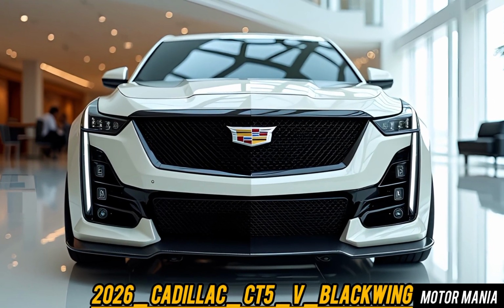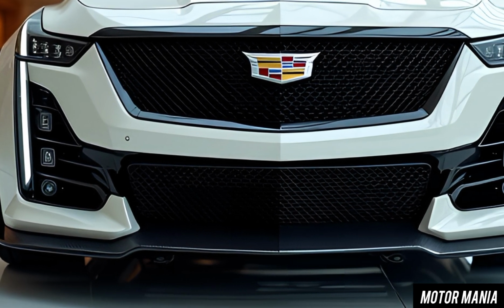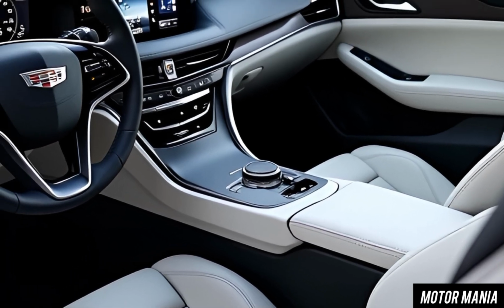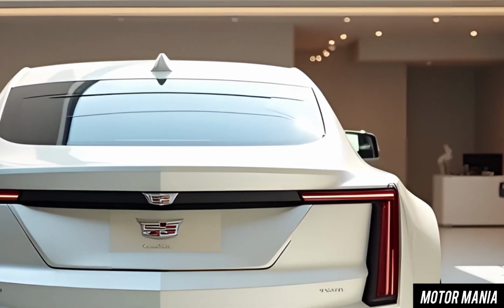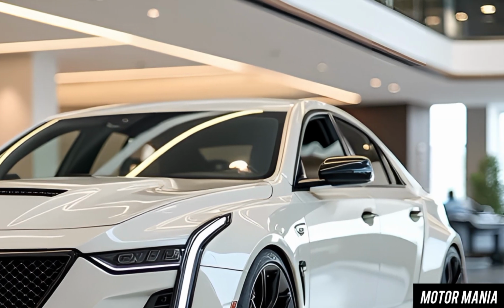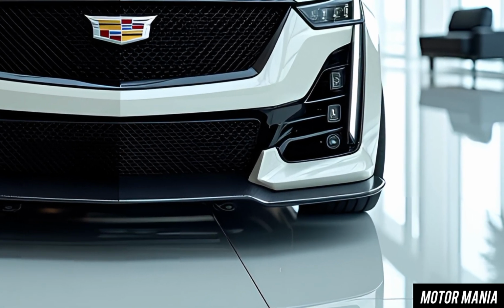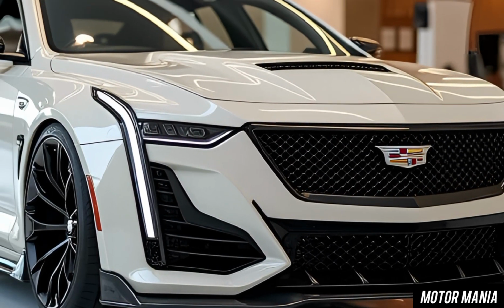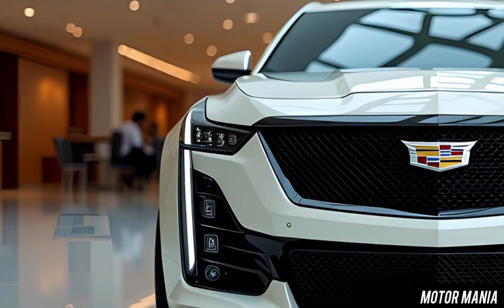The 2026 CT5-V Blackwing: Cadillac’s Last V8 Monster?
Video Description
The 2026 Cadillac CT5-V Blackwing has arrived with more aggression performance and luxury than ever before
Packing a supercharged 6.2L V8 under the hood it delivers raw American power with a sophisticated edge
This might be Cadillac’s last gasoline-powered V8 sedan making it a collector’s dream and a driver’s weapon
Inside it features premium materials carbon fiber accents and advanced digital interfaces to match its brute force
Performance numbers are staggering with 668 horsepower and a 0 to 60 time under 3.5 seconds
With manual and automatic options it appeals to purists and modern enthusiasts alike
Cadillac has tuned the chassis suspension and aerodynamics for track-ready dynamics
This is not just a luxury car it’s a super sedan engineered for the thrill of the drive
Watch this video to get a complete breakdown of the 2026 CT5-V Blackwing
From its specs to its price and everything in between we’ve got you covered
Cadillac CT5-V Blackwing performance horsepower supercharged luxury sedan V8 engine interior specs features

2026 Cadillac CT5-V Blackwing specs
Cadillac Blackwing top speed
2026 CT5-V vs BMW M5
Cadillac CT5-V Blackwing price
CT5-V Blackwing manual transmission
Cadillac supercharged V8 sedan
Best luxury performance sedans 2026

Learn why the CT5-V Blackwing is being called the last true American performance sedan
Discover what makes the 2026 model different from previous Blackwing versions
Explore the design performance features and driving dynamics in one video
Compare it with rivals like the BMW M5 and Audi RS7
Perfect for fans of American muscle cars with a luxury twist
Understand the future of Cadillac’s performance division
Get all the specs in a concise well-presented breakdown